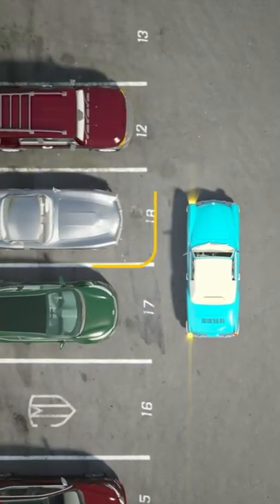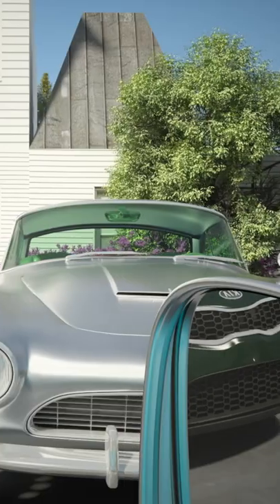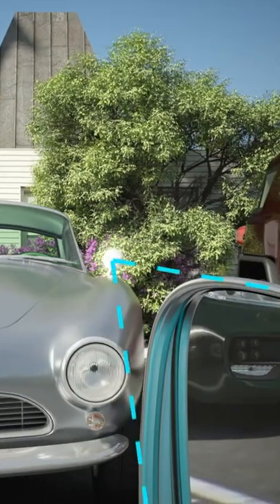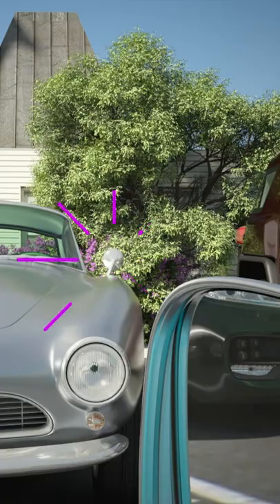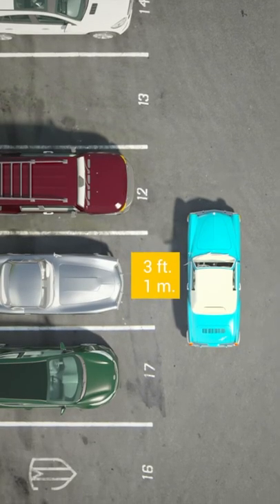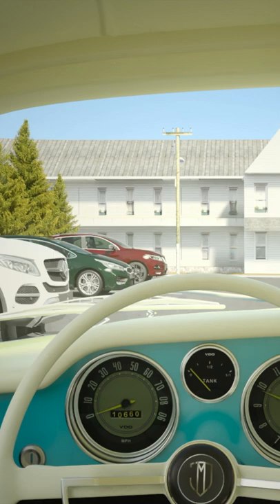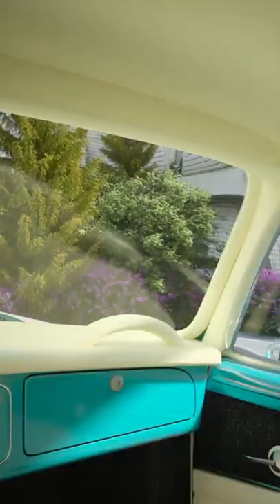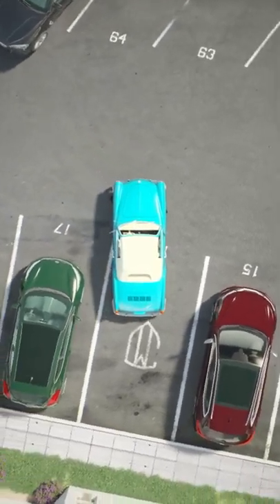How to Do Reverse Parking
When you reverse park, do you re-adjust your car a few times?  Did you know there is a technique that helps you reverse park - in 1 SHOT?

Locate the parking stall you want to park in.  Turn on your signal to inform others you’re parking.

* REFERENCE POINT 1:  2nd Car’s Side Mirror or 2nd Stall Line
Drive forward and pass your target parking spot.  Locate the car that is parked 2 stalls ahead of your target parking spot.  Align your side mirror with the car’s side mirror that is farthest from your target parking spot.  Make sure your car is about 2.5 to 3 feet (0.9 meter) away from the back of that car.

If this parking stall is vacant, you can instead align your side mirror with the stall’s side line that is farthest from your parking spot.

This point of reference works if you have an average compact or standard size car.  If your car is much longer, you will need to drive up about 2.25 or 2.5 vehicles ahead, instead of just 2.

Now check your mirrors to make sure there are no other cars or people approaching.

* REFERENCE POINT 2:  Turn your wheel all the way
Turn your wheel all the way towards your parking spot.  Remember to keep checking for pedestrians and cars, while you are backing up.

* REFERENCE POINT 3:  Turn your wheel 1.5x in the opposite direction
Back up until you’re straight and parallel with your spot.  Then turn the wheel 1.5x in the opposite direction to straighten out your wheel.  Continue to back up until you fit your spot.  Good job.  You did it!

In our next video, we’ll show you the easiest way to reverse park using the 45° Method.